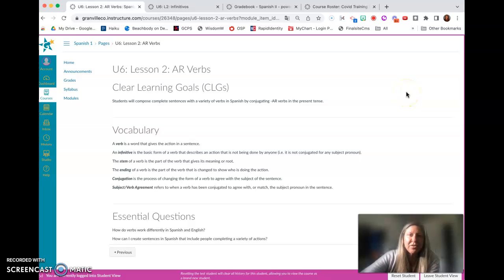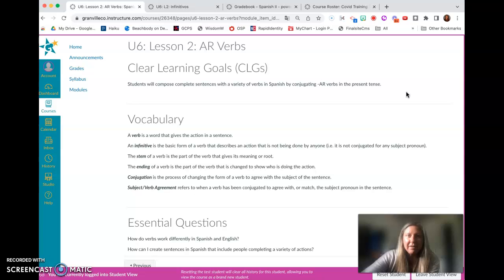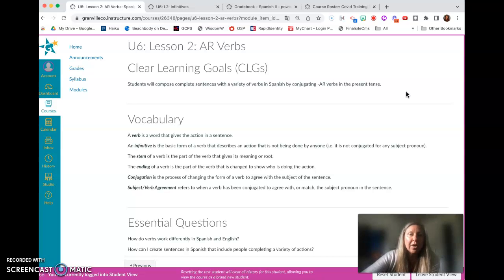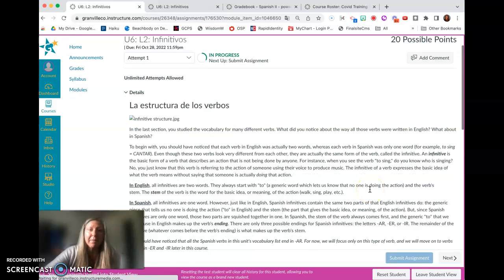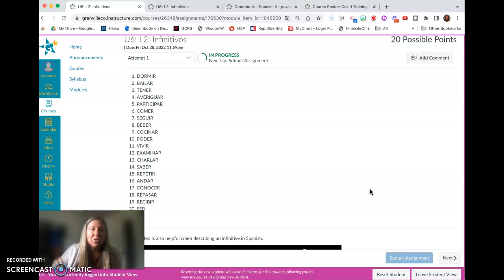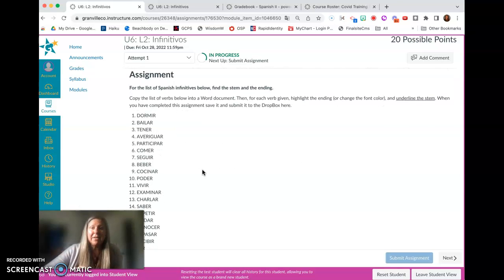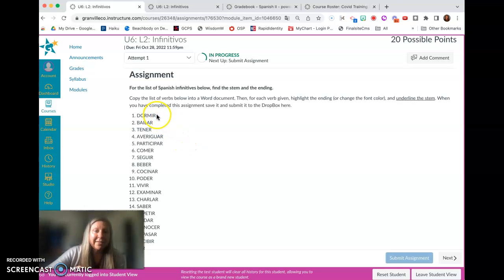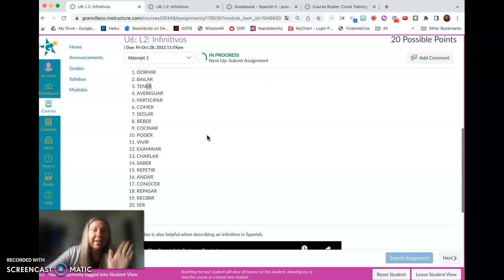Spanish 1: Infinitives